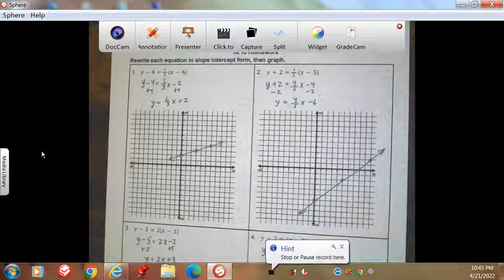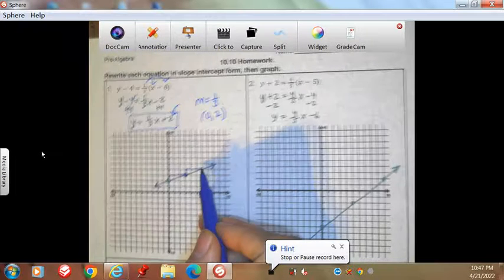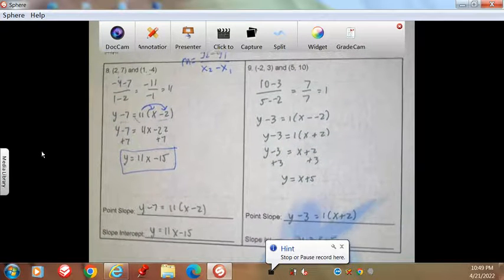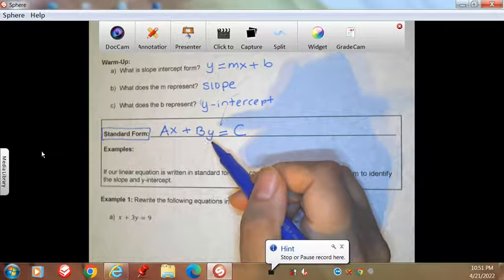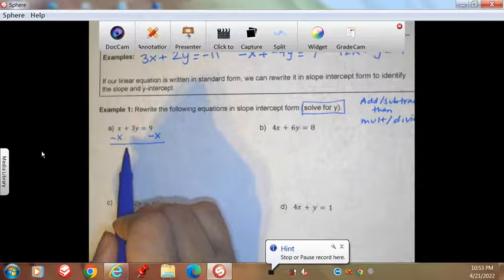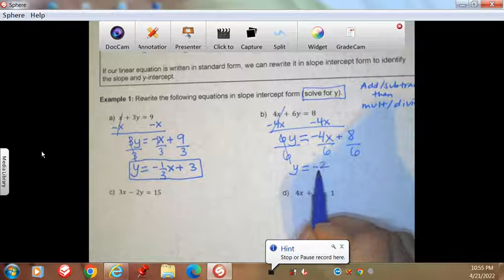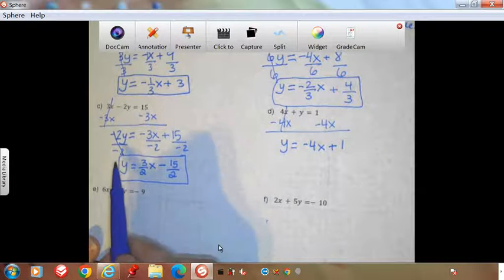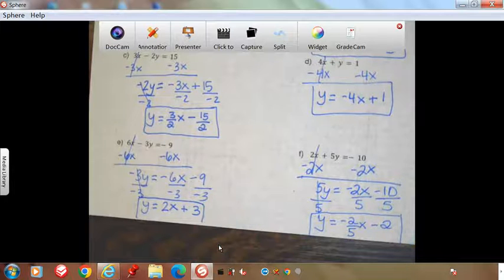Pre Alg 10.11 Notes Part 1